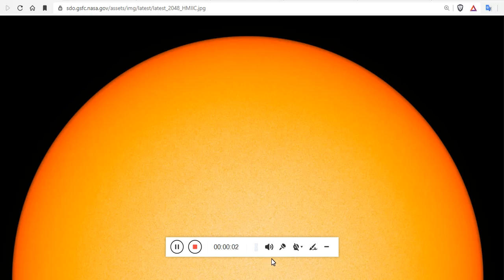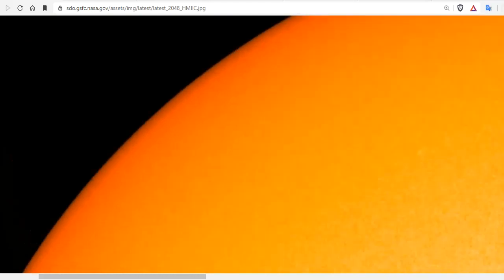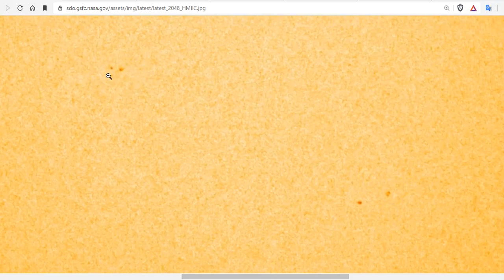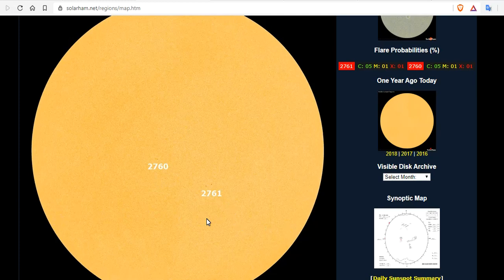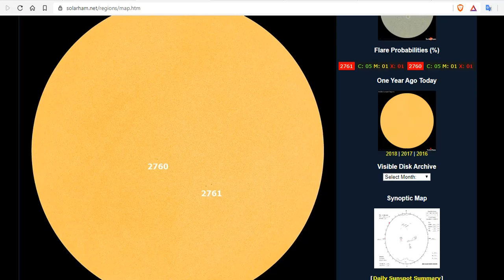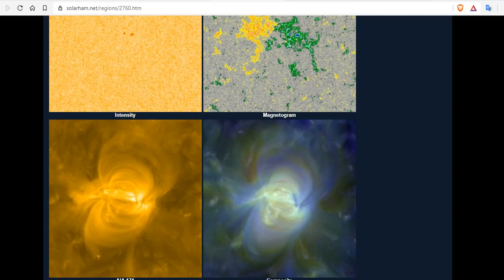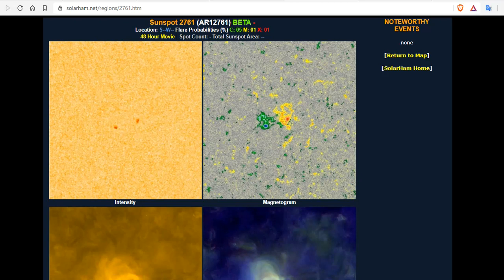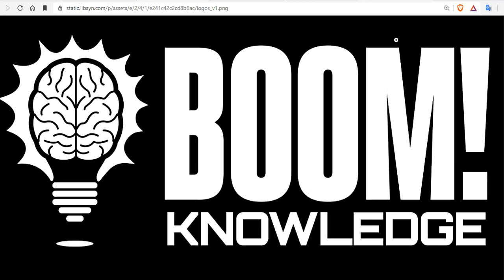Are We Still In Solar Cycle 24? Sunspot 2760 (AR12760) ALPHA AXX Is Begging For Answers!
Are we still in solar cycle 24 or what? Evidence suggests it's not over yet..or is it?

15 Seeds To Sow For Food in Less Than a Month

Bitcoin: 17NV3vtcQhRnsRnjckCcYkKVEUcnirKQ62